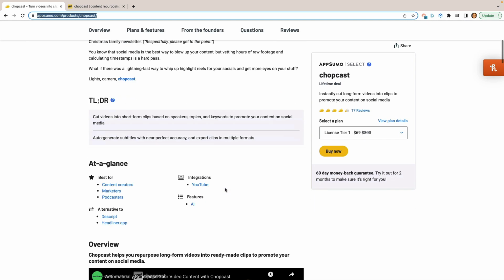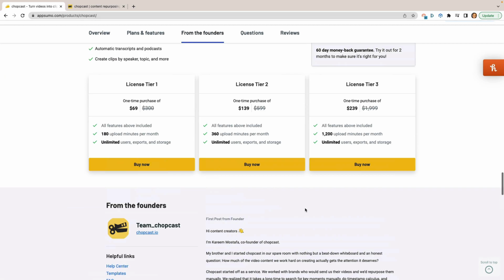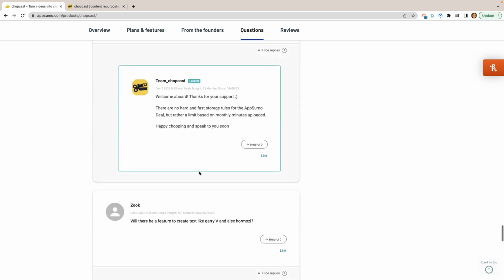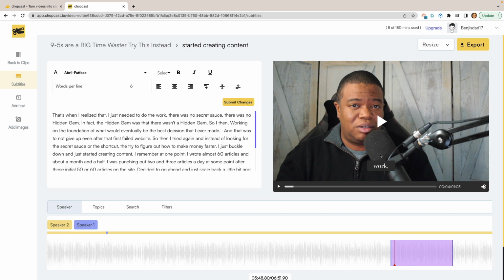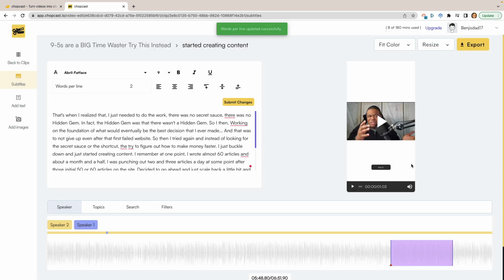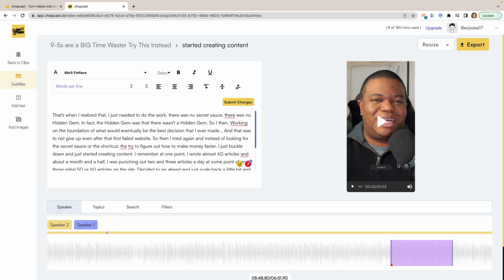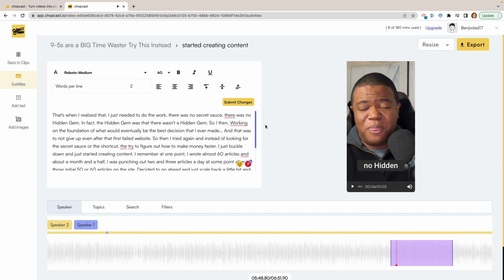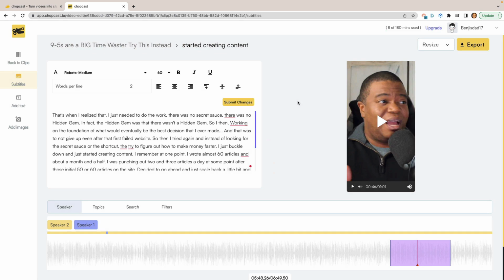ChopCast.io Review: Repurpose Content FAST (Appsumo Lifetime Deal)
Try ChopCast LIfetime Deal (limited time only)

In this video, I present my Chopcast review. It's a great way to repurpose content very fast!

Other things we discuss:
chopcast lifetime deal
how to repurpose content
chopcast.io review